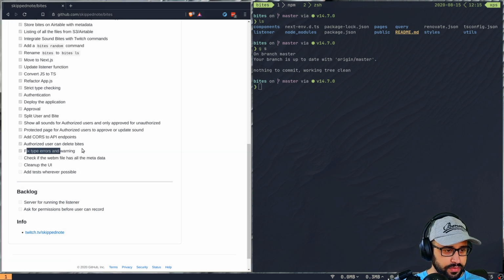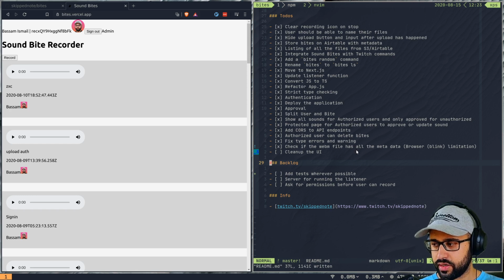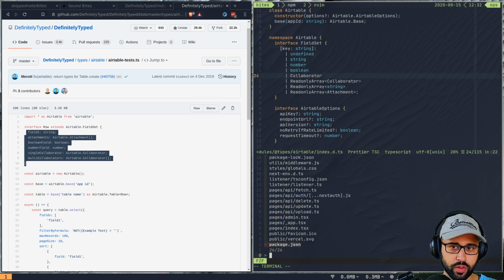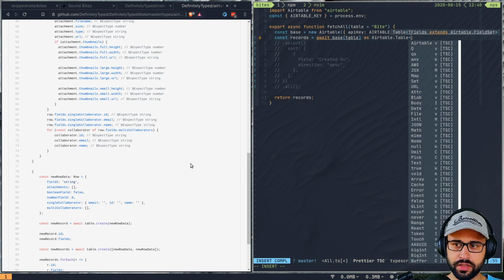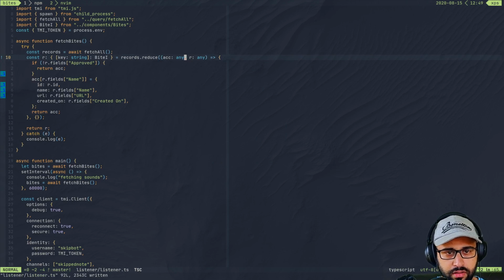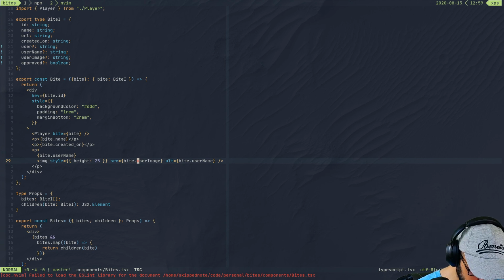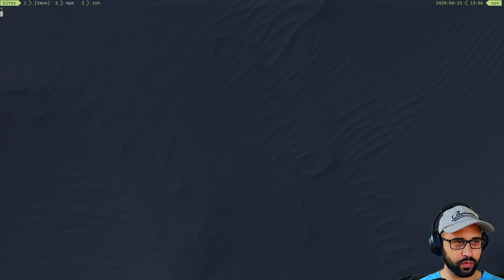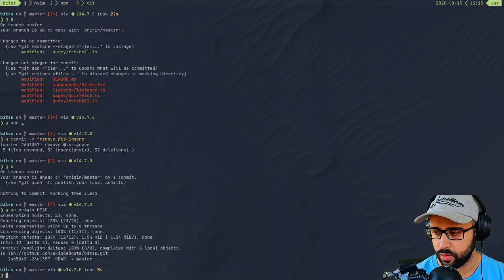Building Sound Bite Recorder: Part XV [Next.js | Node.js | AWS | GitHub | Arch | Vim | i3wm]